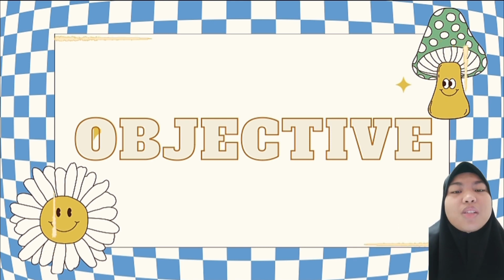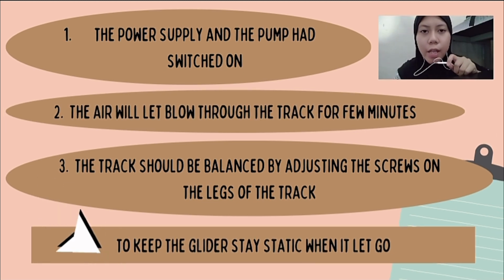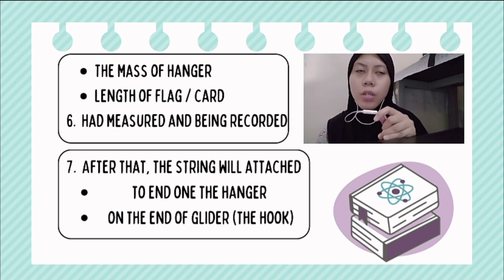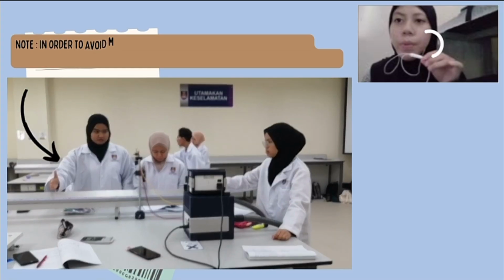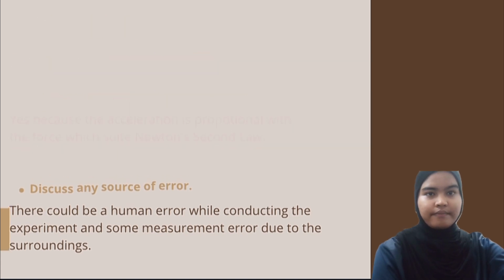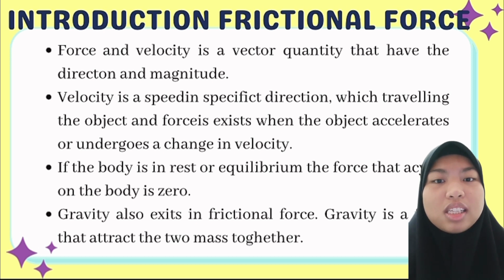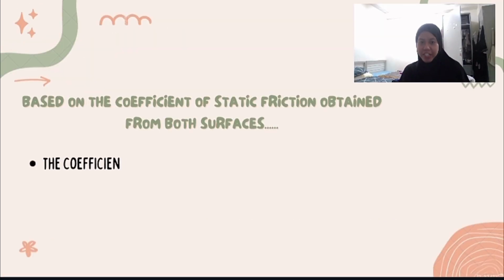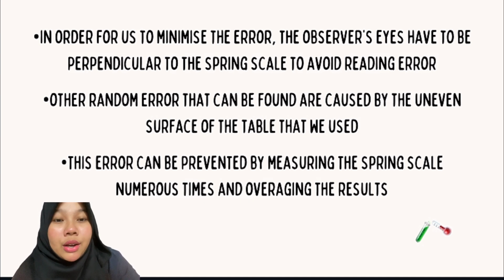PHY 110: LAB REPORT EXPERIMENT 4 LINEAR MOTION & EXPERIMENT 5 FRICTIONAL FORCE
Assalamualaikum. We are from A4AS1201_4. This is our take on presenting lab report experiment 4 linear motion & experiment 5 frictional force.

NUR IZZAH NAZLAH BINTI AZNAN

NURAIN ASYIQIN BINTI ABDUL HAFIZ